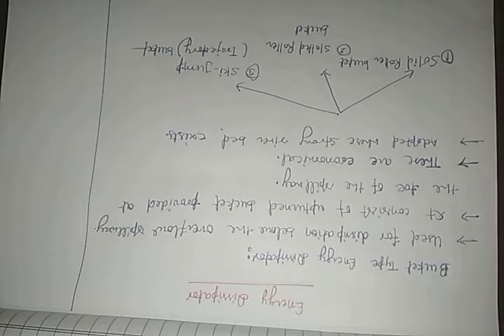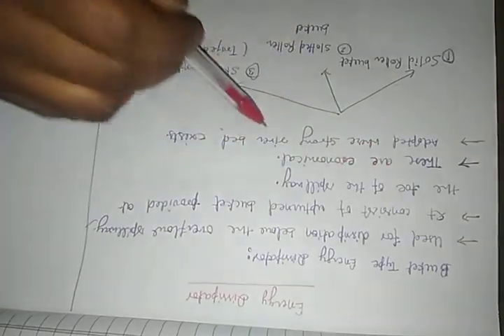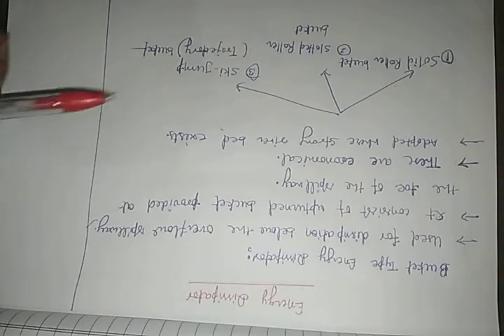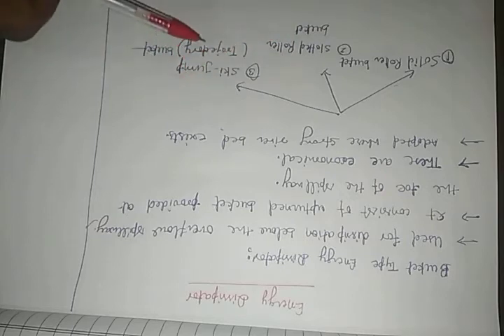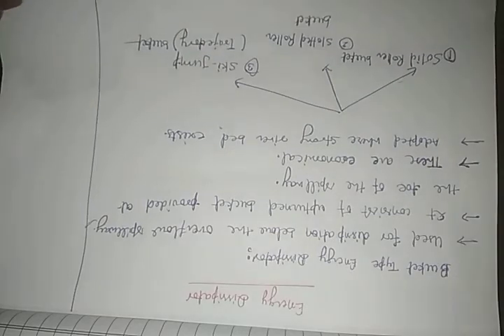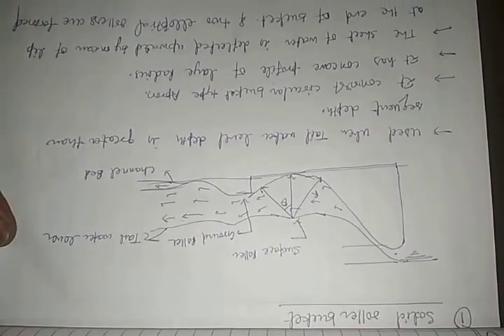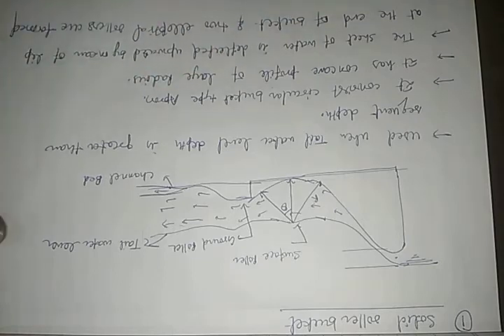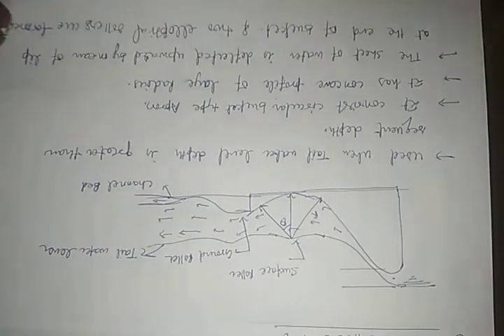Types of energy dissipators